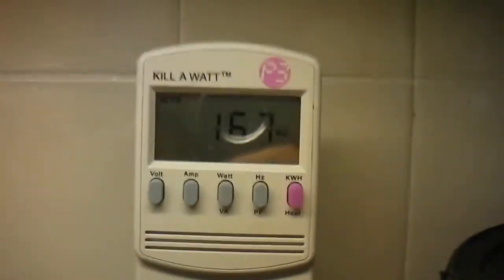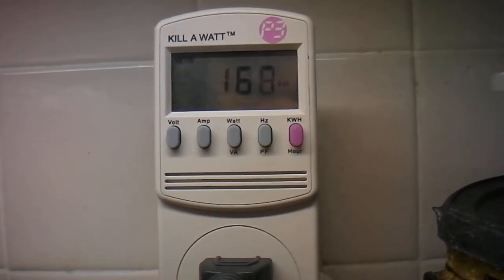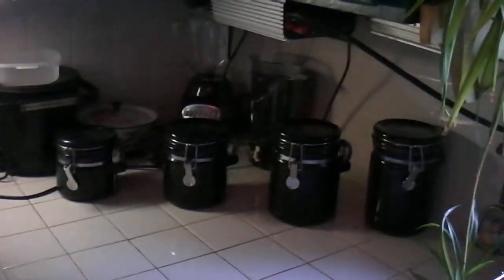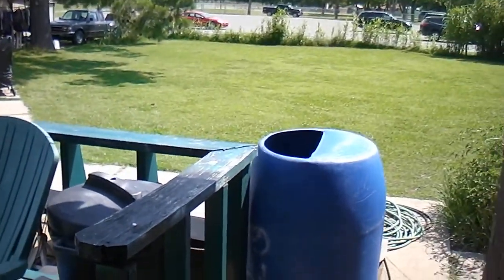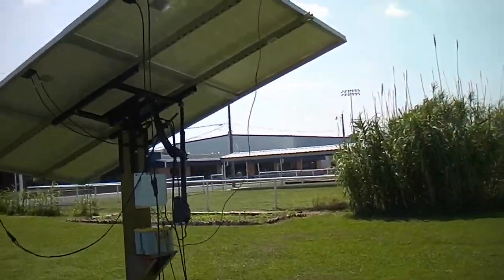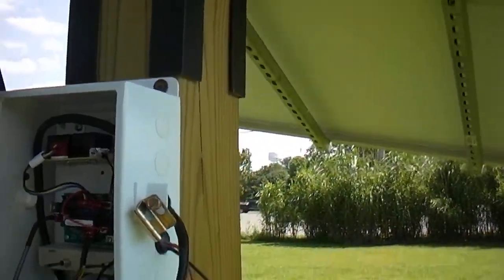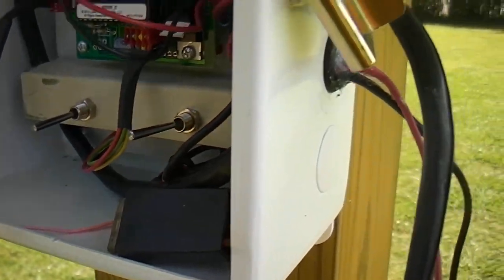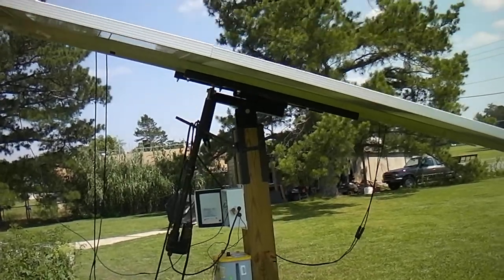Solar Tracker Works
A inverter for each panel makes maximum efficiency. Makes over 500 watts now. Each panel is rated at 230 to 235 watts.